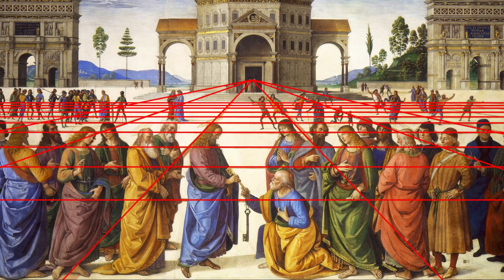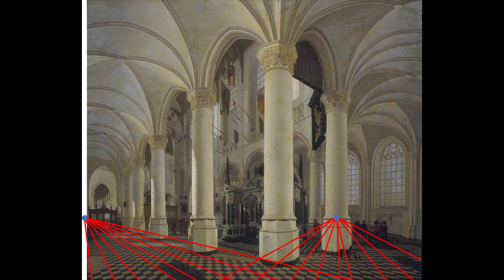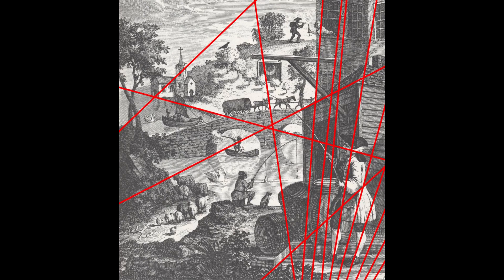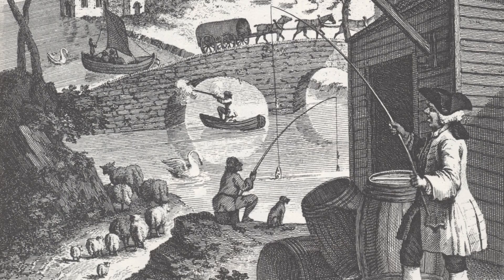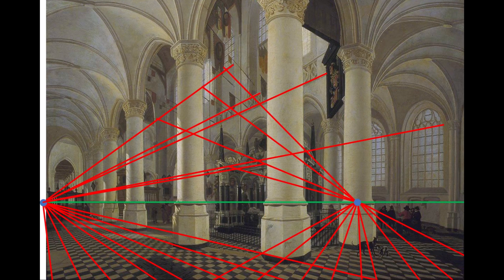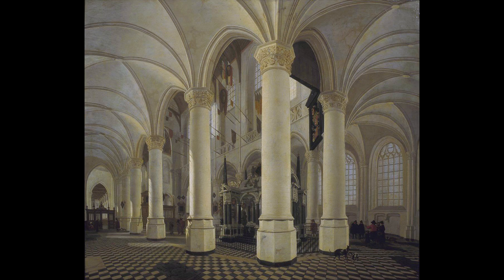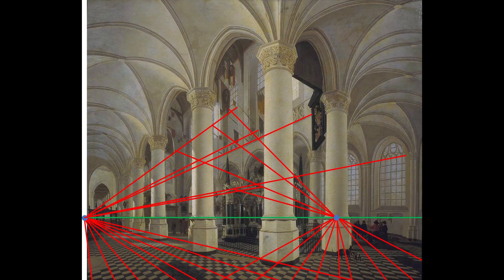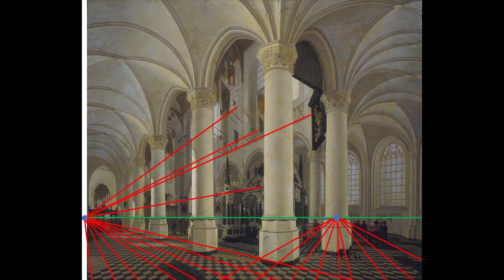Two Point Linear Perspective - An Explanation Using some Famous Artworks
Amuze Art Lecture #86: A detailed discussion of Two-Point Linear Perspective using works of Gustave Caillebotte, Gerard Houckgeest, William Hogarth, and Canaletto.

Chapters
0:00 Linear Perspective
0:47 Satire
1:41 Vincent van Gogh
3:50 Two-Point Perspective
7:00 Gustave Caillebotte
8:31 Canaletto
10:40 Final Remarks